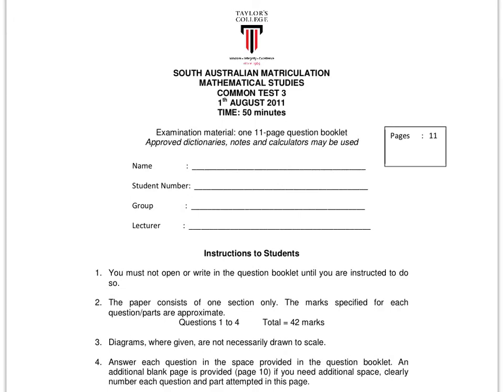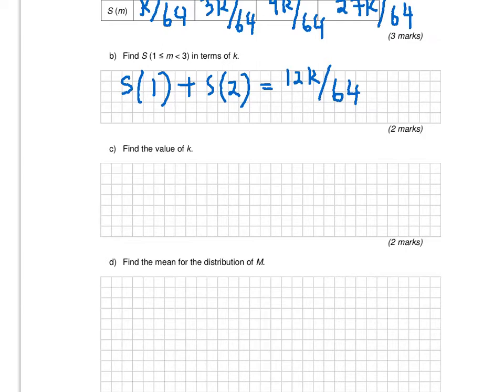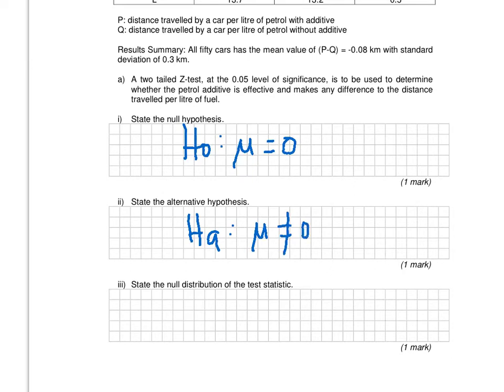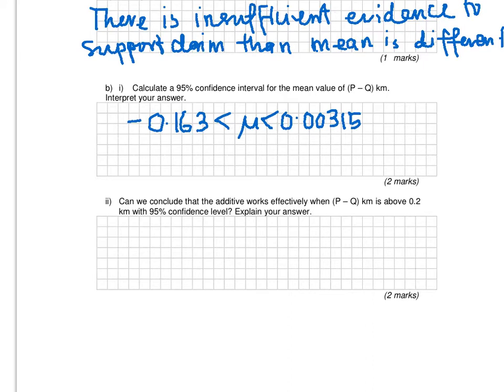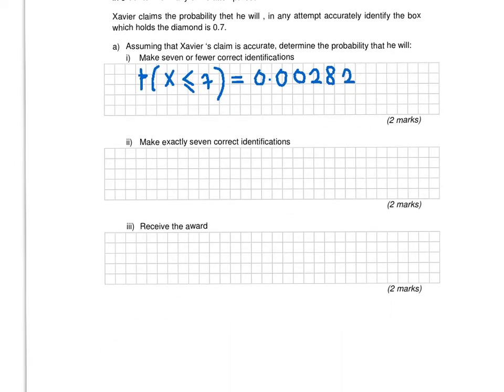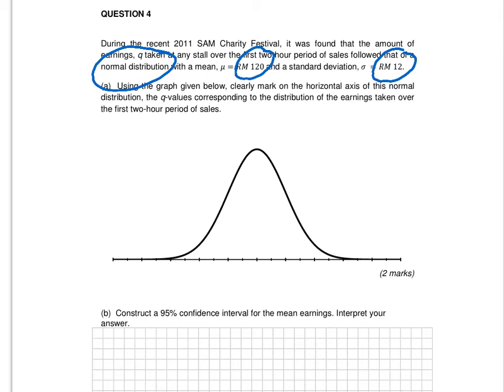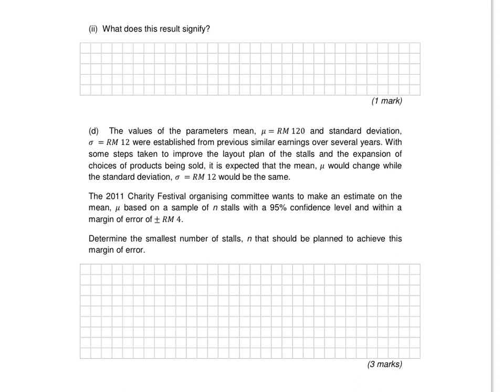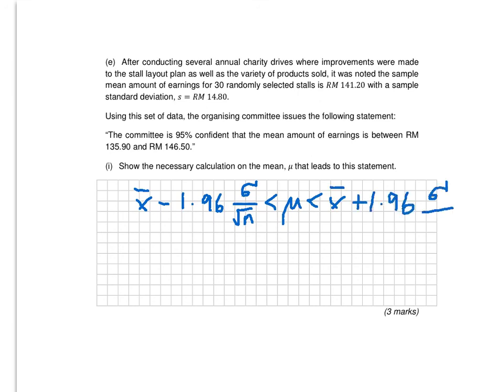Math Studies CT3_Jan2011 Worked Solutions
Worked solution of all 2011 January intake test 3 by Ms Sharina. It will be good if you attempt some problems before viewing the whole video.